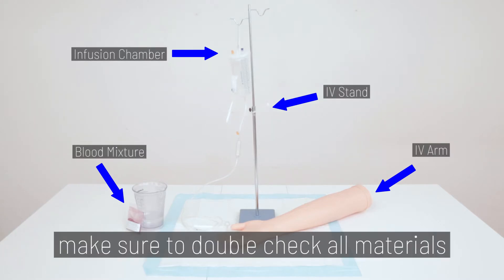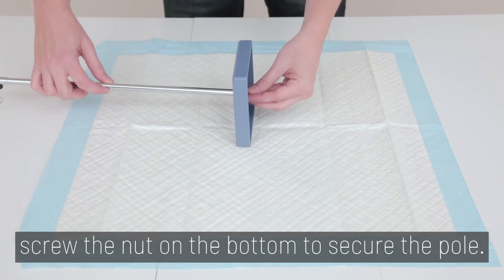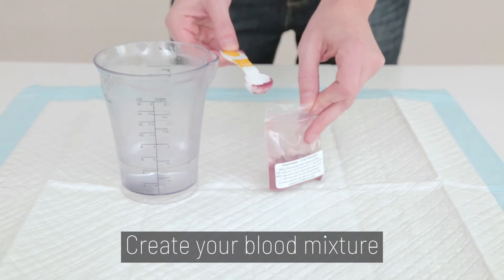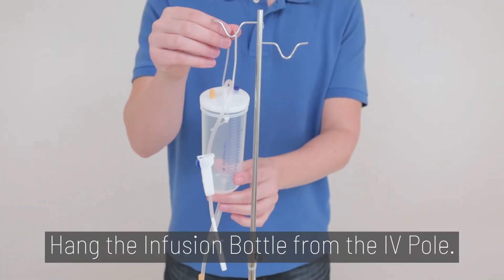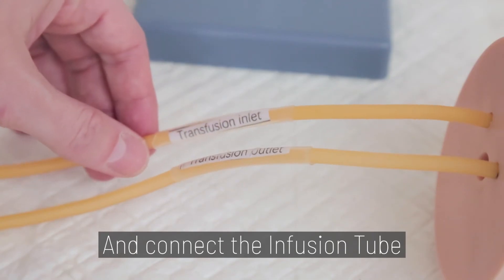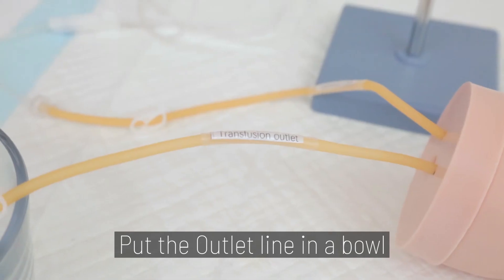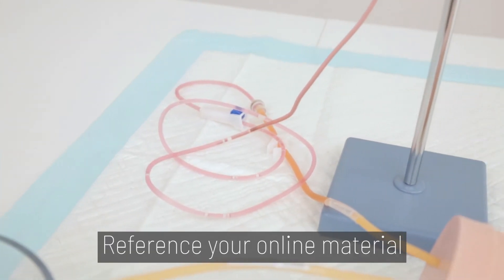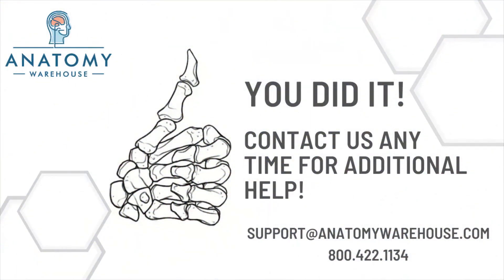How to assemble the Anatomy Lab Venipuncture and IV Practice Arm Kit and Simulation Arm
This is a step by step guide to the assembly of the Anatomy Lab Venipuncture and IV Practice Arm Kit and Simulation Arm. Other videos in this series include: